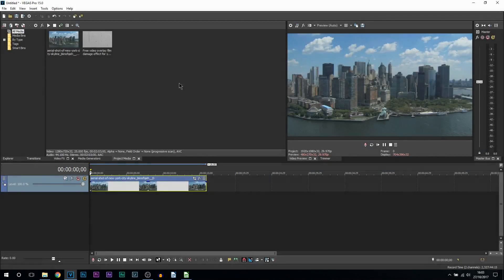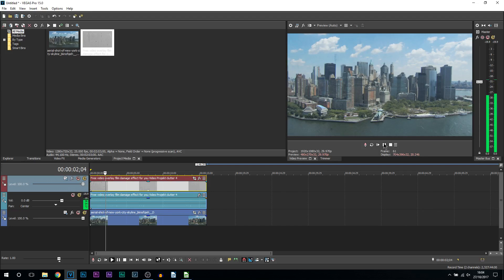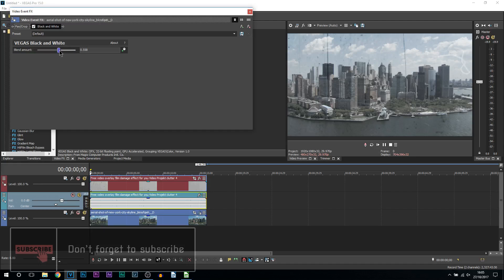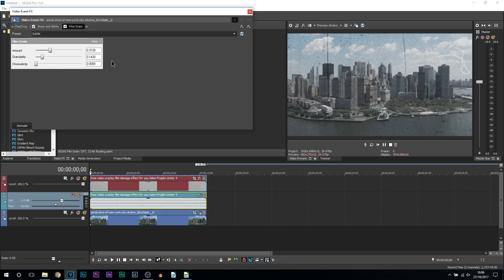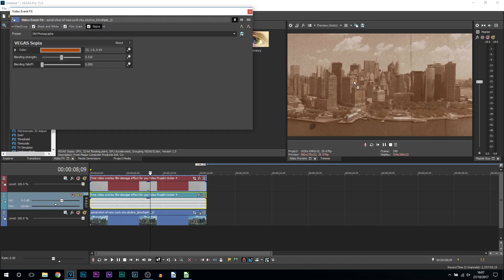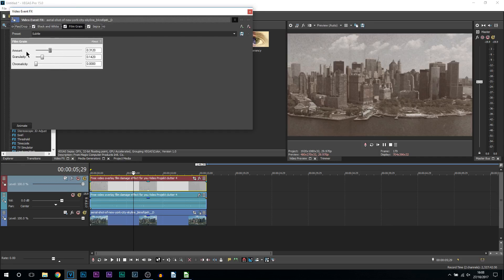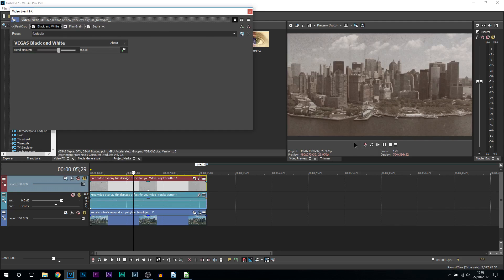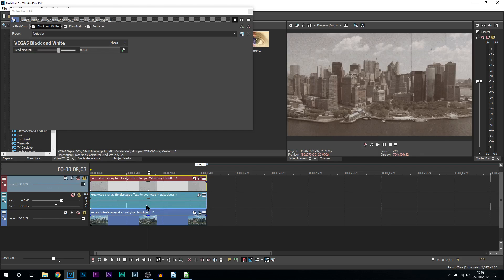How To: Make a Vintage Film Look in Vegas Pro 15